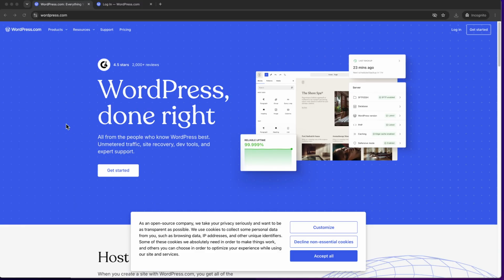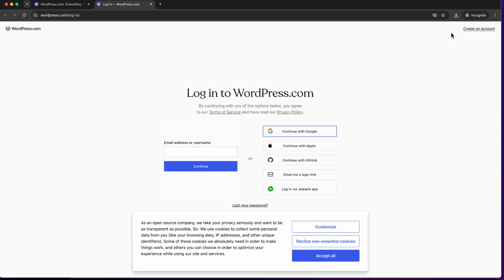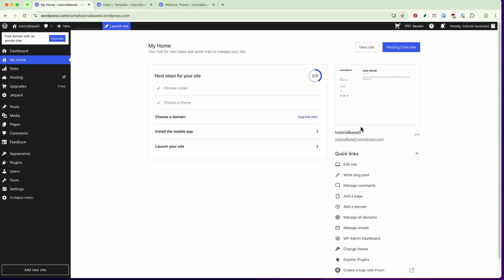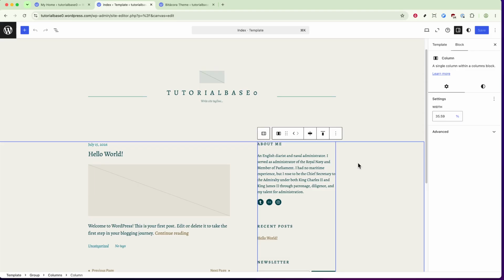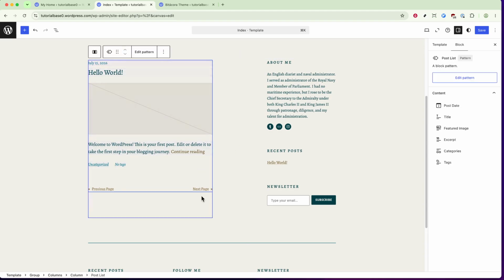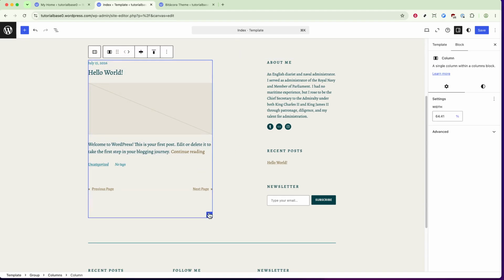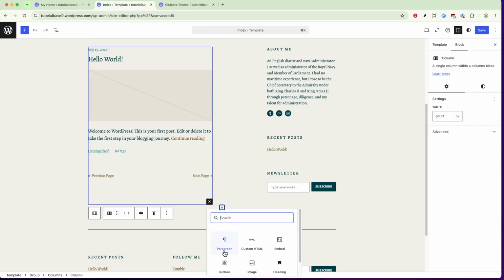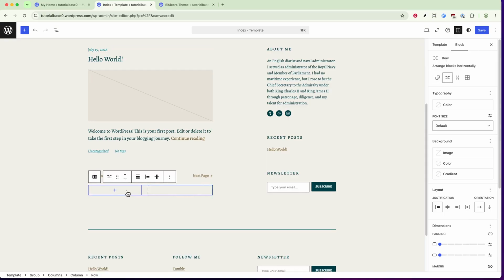How to Add a Group in Wordpress (Step-By-Step) [2026 guide]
00:00 Introduction
00:15 Benefits of Group Blocks
00:25 Getting Started with WordPress
00:58 Navigating the Dashboard
01:15 Accessing the Site Editor
01:27 Adding a Group Block
01:42 Customizing the Group Block
02:10 Conclusion and Tips